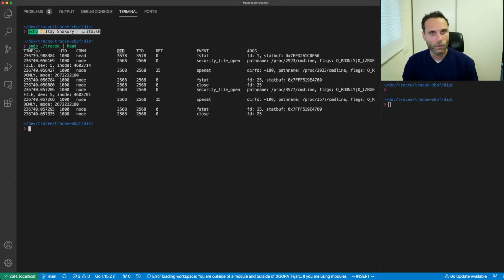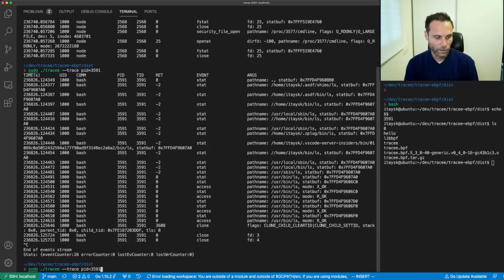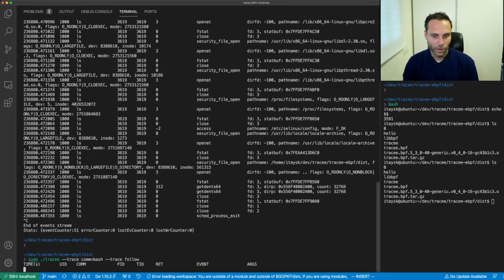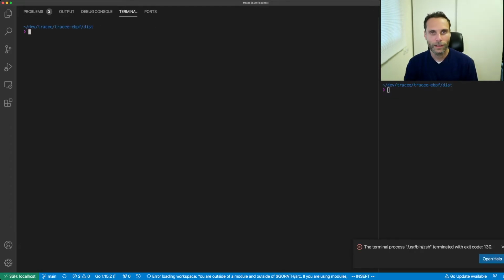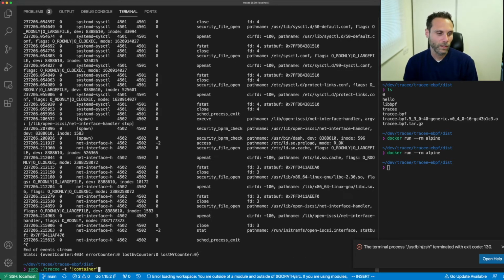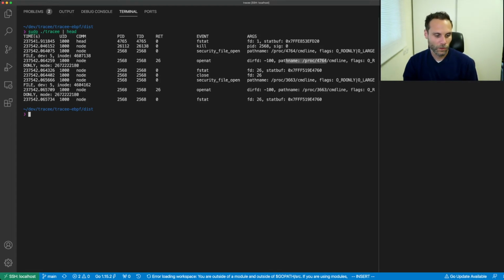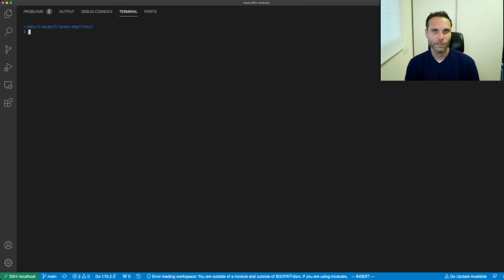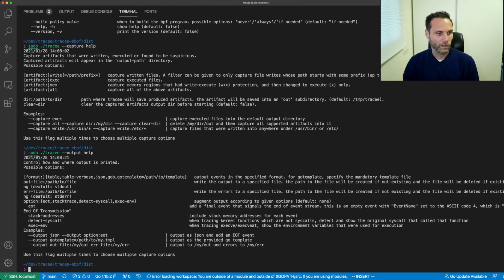New event filters in Tracee v0.4.0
Itay walks us through the powerful new filtering abilities in the latest release of Tracee, that allow you to capture
 - specific processes and process trees
 - events from commands by name
 - individual system calls and even system call parameters such as file names
And much more!